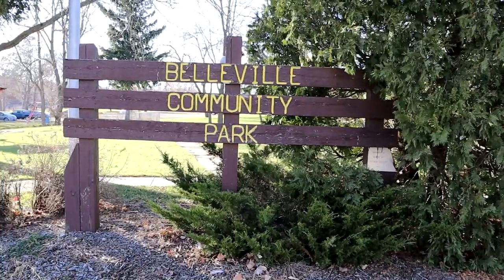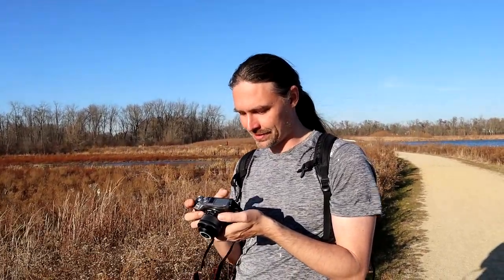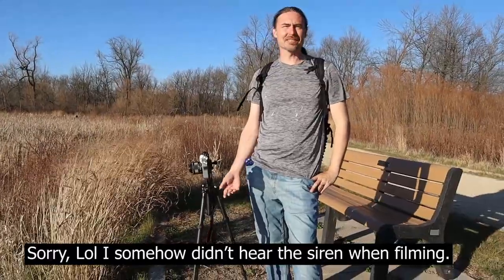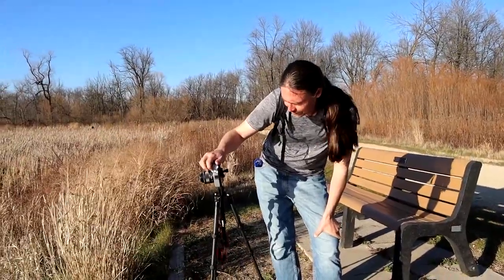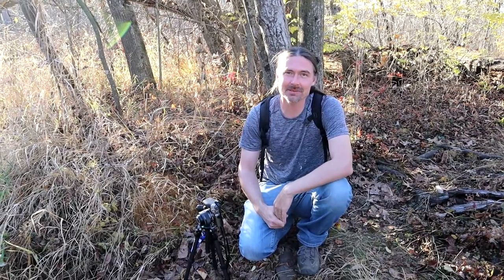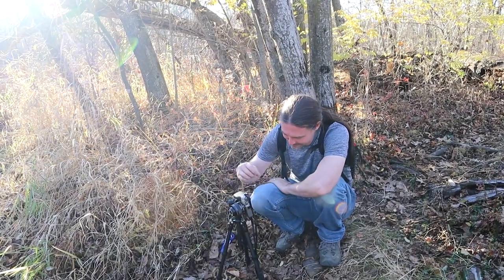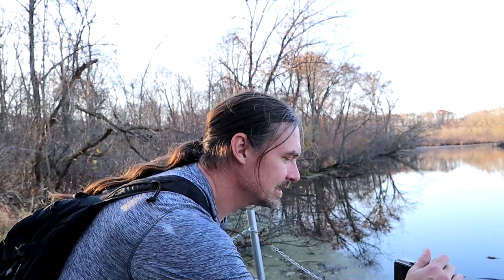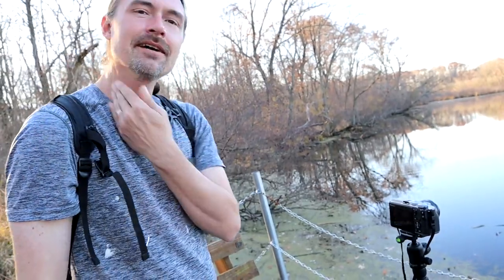Nature Photography Tips At Belleville Community Park Wisconsin 2020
Join me at this beautiful photography location as I set out to try to get some great landscape photos at Belleville Community Park. While trying to find and shoot these nature photo compositions I share tips to try to help with your photography journey. It's post-fall, but not quite winter yet so needed to use some extra creativity at this location to get the photos I was hoping for.

Video Camera Used:
Canon M50